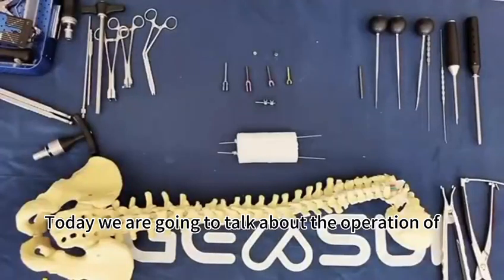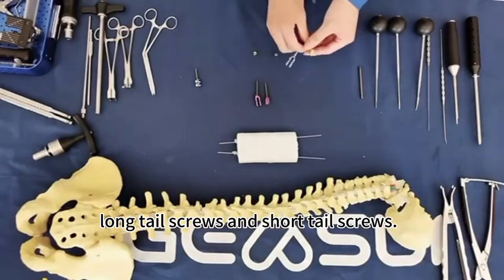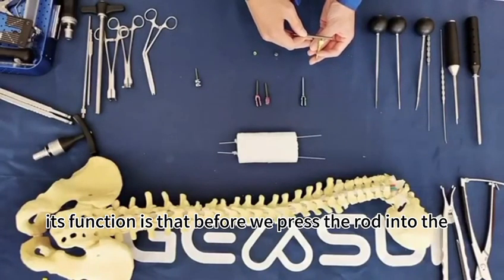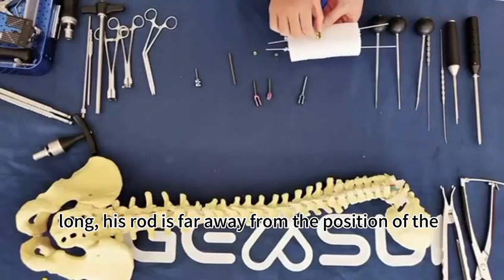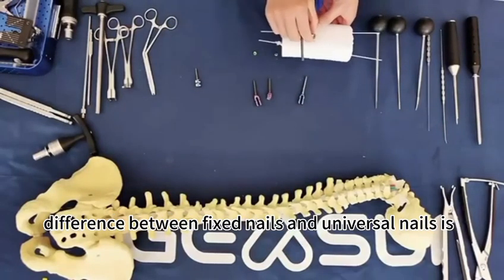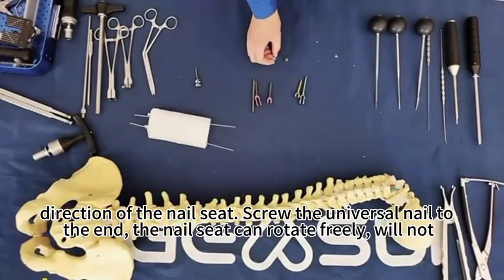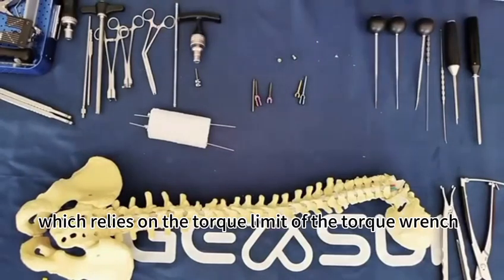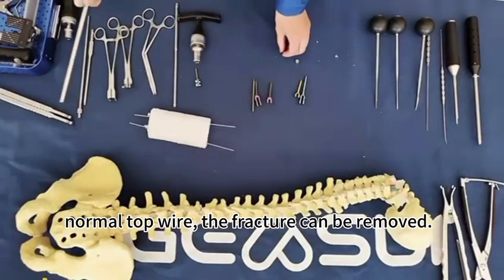Common 5.5 Thoracolumbar Posterior Approach Nail Rod Instrumentation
Changzhou Geasure Medical Apparatus and Instruments Co., Ltd. is a leading orthopedic medical equipment R&D, manufacturing and operation enterprise in China, with sales network covering the whole country and sales offices in many regions in China. With first-class production equipment, professional R&D, technology and manufacturing teams, quality management system in line with international standards, and efficient marketing service strategy, Geasure has won the recognition of many partners. The company has a number of senior R&D technical teams with years of orthopedic medical device industry, and has made unique achievements in the field of orthopedic medical devices. Geasure medical has always put the talent development strategy in the first place, and constantly improved and built a professional innovation team with high quality and strong R&D ability. Adhere to the development concept of technological innovation, product innovation and service innovation. Gather and integrate superior resources, serve the great cause of human health, work hard and forge ahead bravely—“Integrate the Master, Health being achieved”